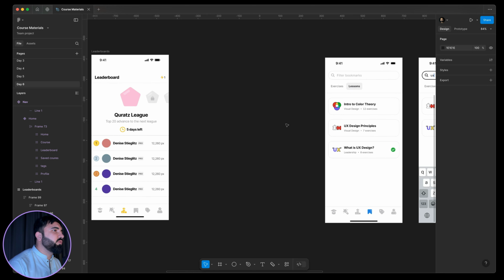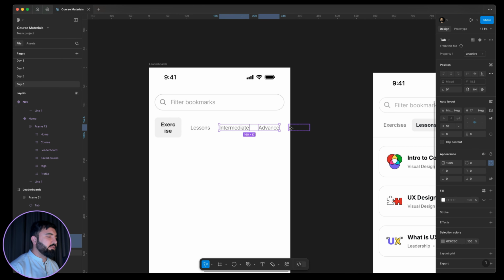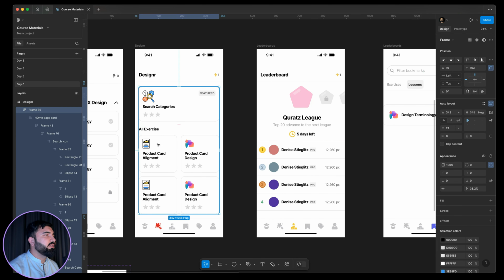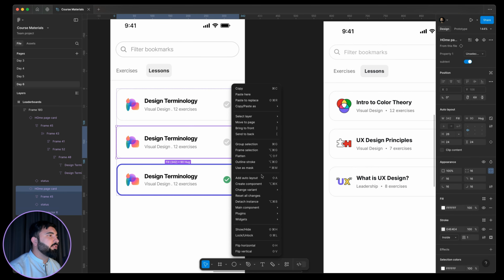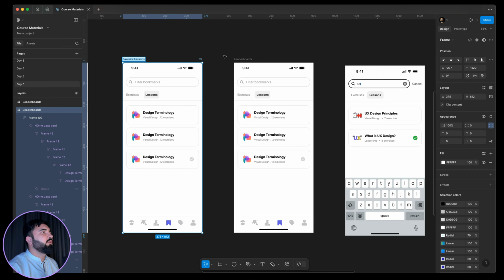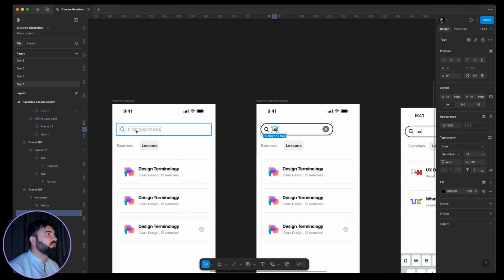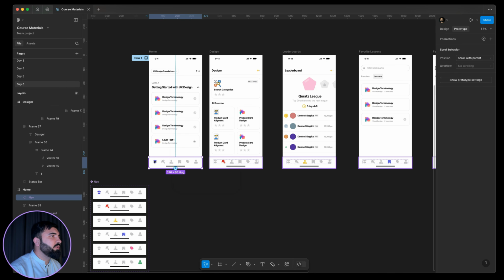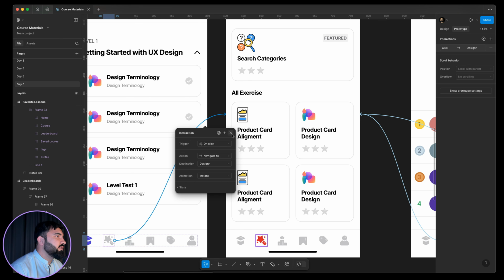Designing the Explore Page & Prototyping in Figma | Search, Categories & Auto Layout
In this step-by-step Figma tutorial, we’ll design and prototype the Explore Page — one of the most interactive screens in any modern app UI.
We’ll build everything from the search bar and featured course cards to the categories section, and finally connect it all with prototype flows for a realistic app experience.

This is part of our UI/UX Masterclass 2025, where we design a complete mobile app interface using Figma, Auto Layout, Variants, and interactive prototyping techniques.

In this video, you’ll learn how to:
Create a full Explore Page layout using Auto Layout and smart spacing
Design clean search bars, featured badges, and course cards
Use Variants and components to manage multiple layouts efficiently
Apply text and color styles for consistent design systems
Set up prototype interactions for smooth navigation between screens

By the end of this tutorial, you’ll be able to:

Design and prototype Explore and category pages for apps
Build reusable UI components with proper hierarchy and naming
Connect pages and elements with interactive prototype flows
Deliver a polished, presentation-ready UI/UX in Figma

This lesson is part of our “Become a UI/UX Designer in 2025” Masterclass,
where we design real-world mobile app screens, icon systems, and interactive workflows using Figma & AI-powered design tools.

Designing the Navigation Component with Variants
Saved & Profile Icons in Figma
Leaderboard Screen UI
Profile & Settings Page
(You’re Here) Explore Page + Prototyping